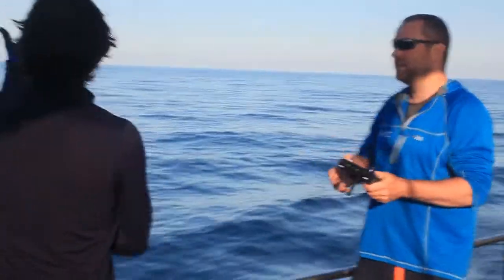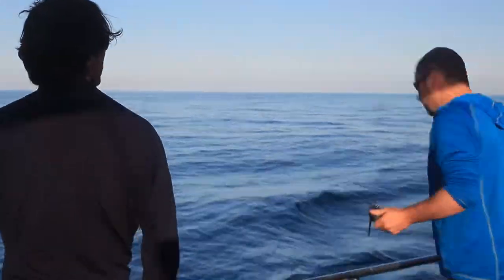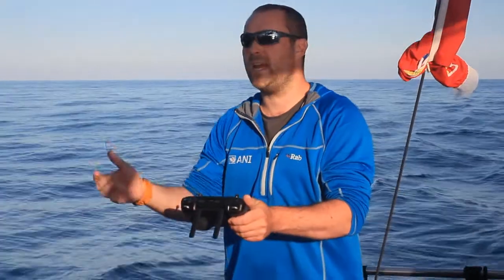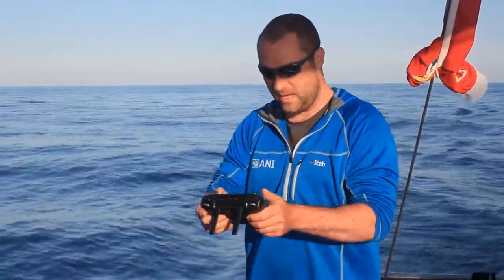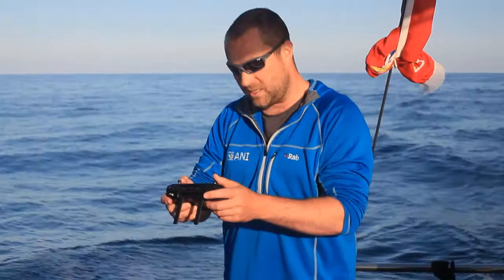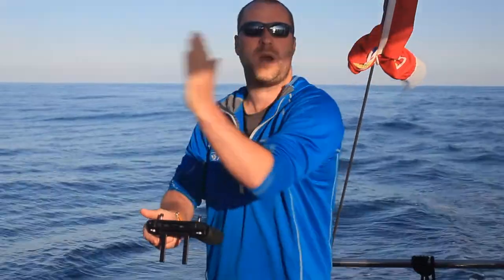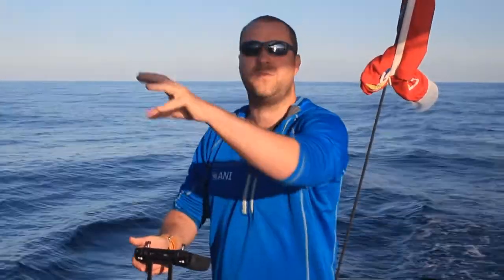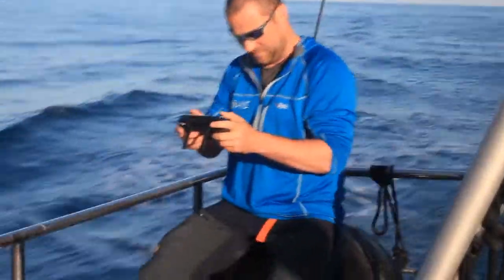Drone flying from a boat - Vinson of Antarctica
Check-list and guidelines below. I'll update in light of any feedback that helps people fly safely and well. Thanks so much to Skip Novak and the Vinson of Antarctica crew for helping with this. Find out more at vinsonofantarctica.org.

Flying a UAV from a moving vessel is a challenge, but totally possible with some preparation and practice. If possible, do the first flight from an anchorage or mooring in calm conditions. This will allow you to sort out the best place to catch the drone away from rigging with the minimum of movement. You can also practice all of this on land with the catcher walking around to see how the drone reacts.

I still think hand catching is best and I haven't lost a drone yet, although I'm sure it's a matter of time...practise lots and good luck!

1. Permissions: Make sure you follow the national rules of the country you are in and permission to fly in the location you intend to. Register the drone if needed and make sure your pilot number and permit number are on the aircraft. If you are flying in the polar regions, you will also need a permit to fly, or scientific permit to fly over seabirds etc. Importantly, get the permission of the skipper or captain and discuss what you intend to do. If they are on your side, you will find it much easier.

2. Prepare the deck and the people. As normal, you need a spotter and also communication with the skipper/helm. Work out where you will take off and land from with as much free space as possible.This should usually be from the stern as the vessel will move away from the drone. The drone is flying by GPS, which if you are a sailor is the equivalent of Dynamic Positioning. The quadcopter isn't behaving the same as a piloted aircraft. You can try this on land - landing up or down wind doesn't make a lot of difference. The only important factor is the relative movement between the boat and drone, which you should use to your advantage in both take off and landing.

3. Do your normal checks – make sure the compass is calibrated, the IMU is calibrated and there is a GPS signal. Coordinate with your skipper and catcher. If you have a smart controller, set the home point as the controller. If you are moving some distance from the take-off point, the worst thing is for the drone to try and fly back to the take off point when the batteries get low.

4. Take off – designate your catcher and make sure they have gloves and eye protection. Work out where to launch from, such as the very stern of the boat. For take-off, have them hold the drone at arms’ length and instruct them to keep hold even as you start the motors. Say ‘keep hold’, rev the engines before saying ‘let go’ when you are ready. Rev the engines just before you say ‘let go’.

5. Take off facing away from the vessel. Stand behind the drone when taking off or landing so that the controls are as intuitive as possible, i.e.: as you look at the drone, left is left…

6. Do your flying. Keep an eye on the battery levels. Start returning for a landing when you have at least 30% battery power left.

7. Alert your catcher and skipper/helm to get ready. Put the boat on autohelm if possible, also consider slowing the boat or picking a course with the least roll. The safest place to catch the drone is from one of the stern quarters (less movement). You may be worried about hitting the backstay, but an a-frame or back stay is a nice thing to hold onto while reaching to catch the drone.

8. If you come in from one side as near the stern as possible, the boat will naturally be moving away from the drone if anything goes wrong, giving you more options. Bring the drone in to several metres away and practice matching the speed of the boat with the drone alongside near the stern. Keep the drone facing forward, come sideways and slowly close the distance until your catcher can grab it without leaning out. Don't be tempted to look through the camera, once the drone is in view and you're starting to land, keep looking at the drone.

9. Always orientate the drone the same way whenever you come into land (facing the same direction of travel as the boat), it will be easier and you'll develop some muscle memory. It makes it much easier to react if things go wrong.

10. Many people use the Phantom at sea because of the legs, but the mavic pro is also really easy to catch if the catcher has gloves and eye protection. The trouble is that human or landing pad needs to hold the drone the second it hits a surface the drone tries to compensate for the change in movement.

11. When the catcher has hold of the drone, power down and tell them to turn it upside down (emergency cut off).

12. Check the drone over. Because you usually turn off by turning upside down, it is likely to need the IMU recalibrating more often.